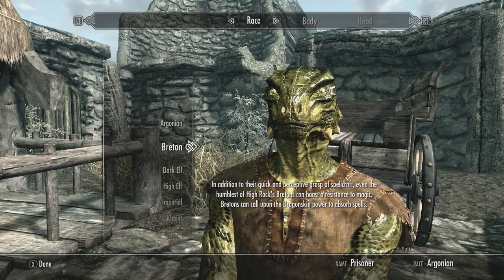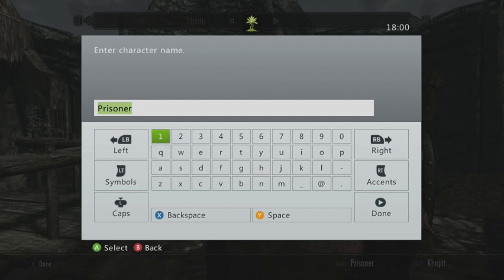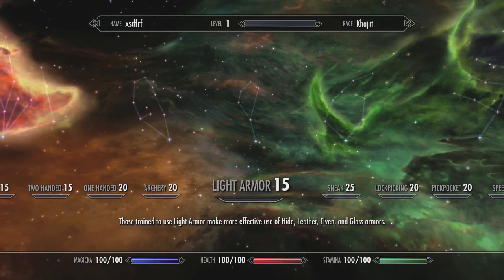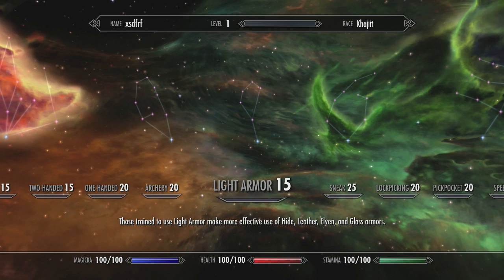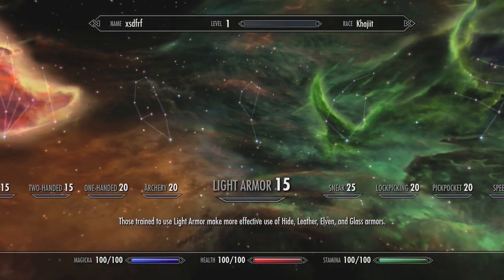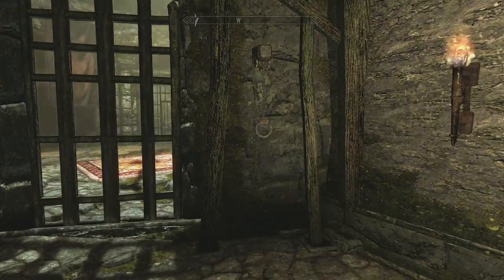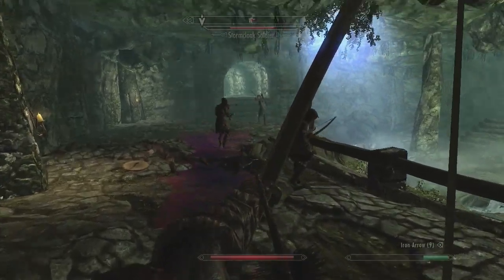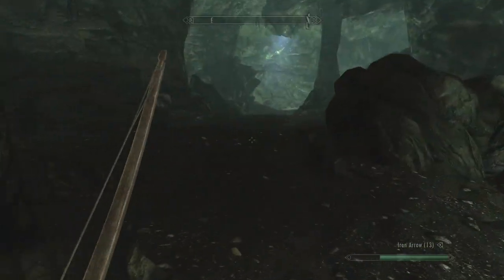Skyrim Builds: Archer/Assassin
My first video of a skyrim build series. First up is the archer/assassin.

AT LEAST LIKE ITS REALLY EASY THE BUTTON IS RIGHT THERE!!!